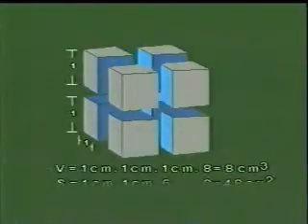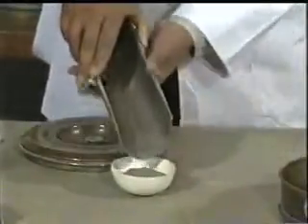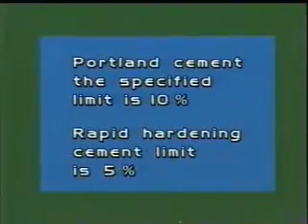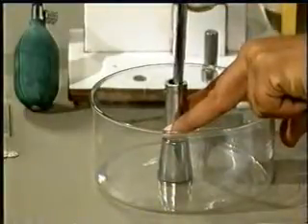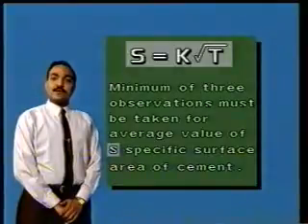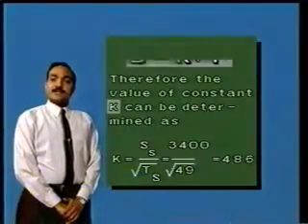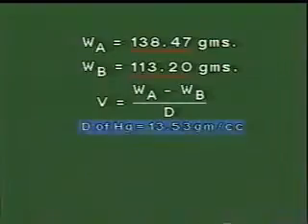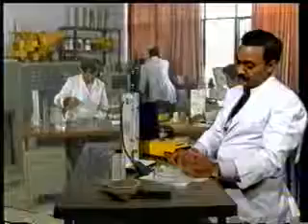Testing of Cement part 3